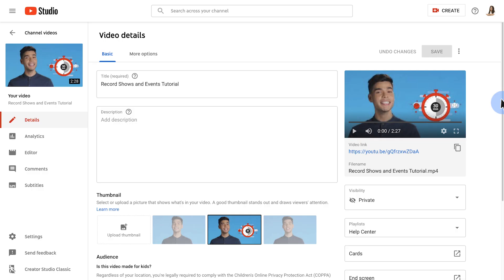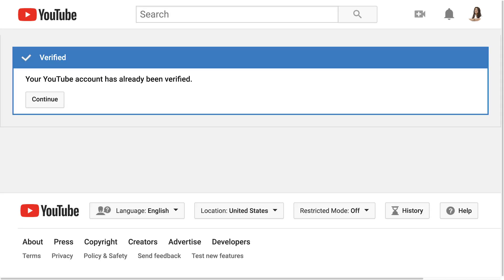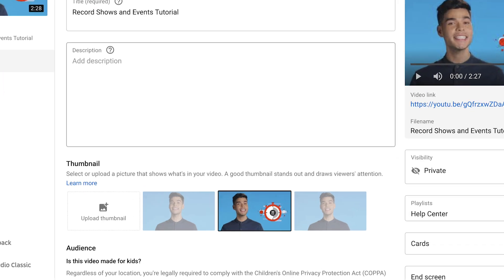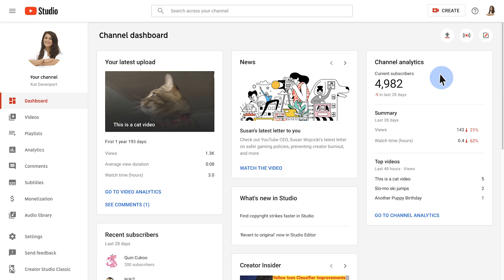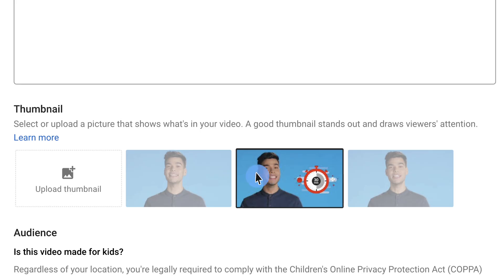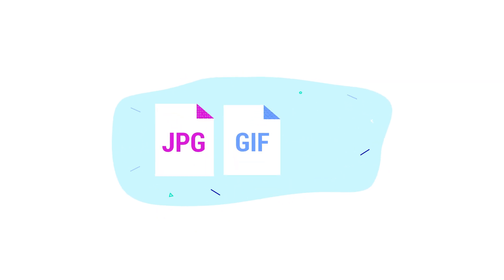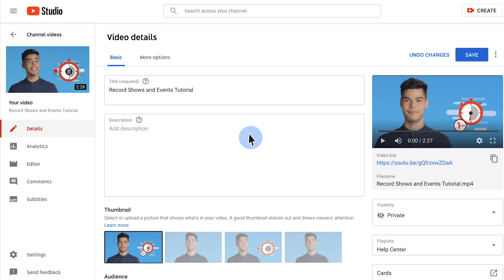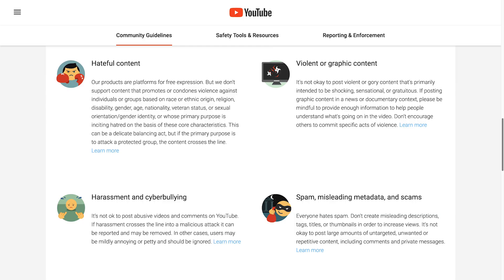How to Add Custom Thumbnails to Your YouTube Videos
Video thumbnails let viewers see a quick snapshot of your video as they're browsing YouTube. After your video is finished uploading, you can choose a thumbnail from the three options YouTube automatically generates, or upload your own.